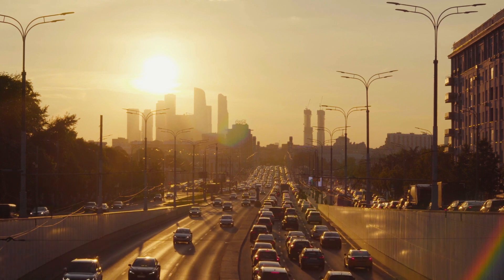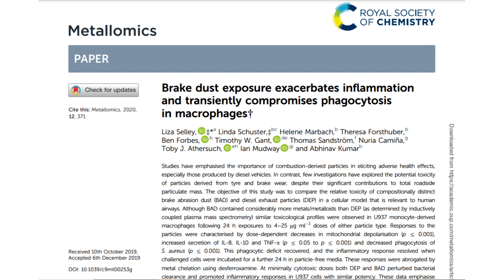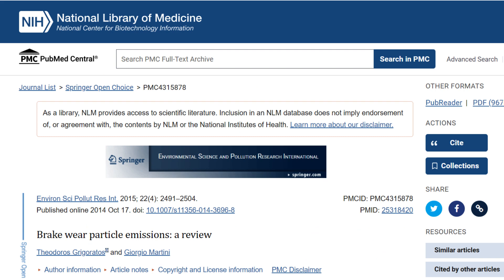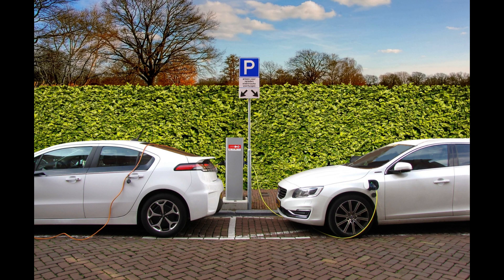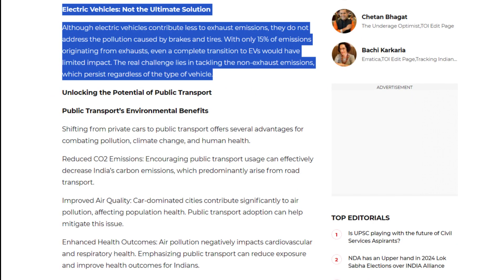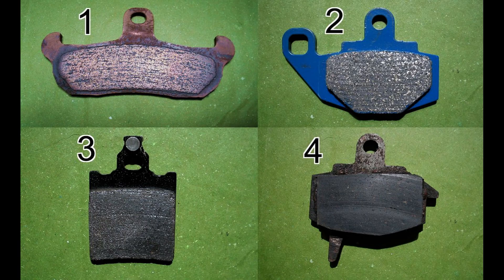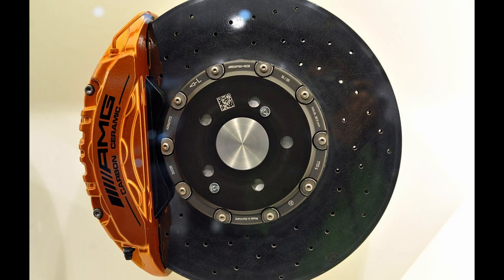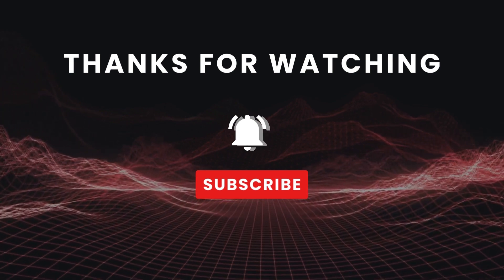Why We Should Be Talking About Brake Dust Pollution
What is brake dust is and what impact does it has on overall air pollution and human's health?

Brake dust or brake wear is a dark-colored buildup of friction material from the brake pads and iron from the brake rotors. This residue builds on your car's wheels over time and increases the longer you drive your vehicle. Every time you use your brakes, particles produced by the rubbing of your brake pads against your wheel, are emitted. These small particles are often referred to as P M 10 emissions and are harmful both to the environment and to your health.

In the last decade, we have witnessed the rise of electric vehicles and many new national and international regulations and agreements to reduce the emission of greenhouse gasses and increase the air quality. Strangely enough, brake dust is something that is not often talked about in this context.

While the impact of brake dust on the environment and people is definitely being researched by scientists, it is rarely part of the everyday conversation about reducing traffic related emissions and air pollution.

REASONABLE.

Images:
- Pixabay.com
- Wikimedia Commons